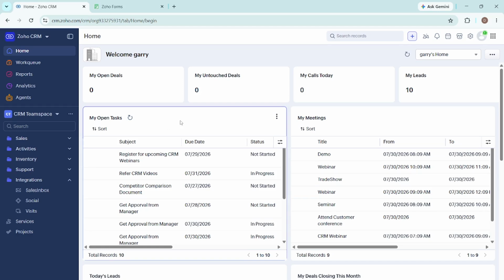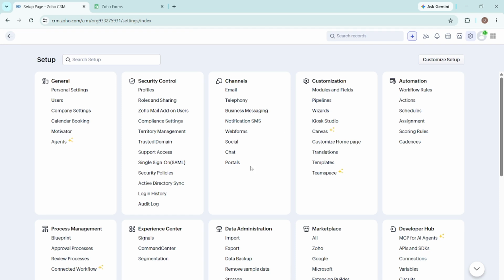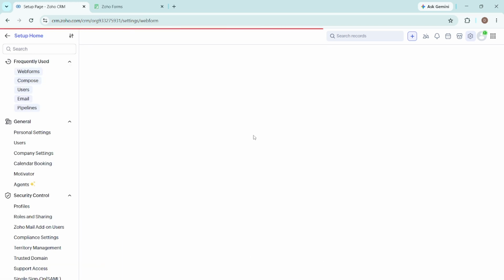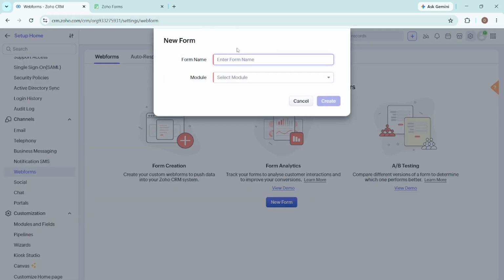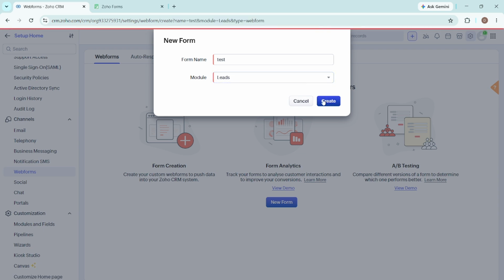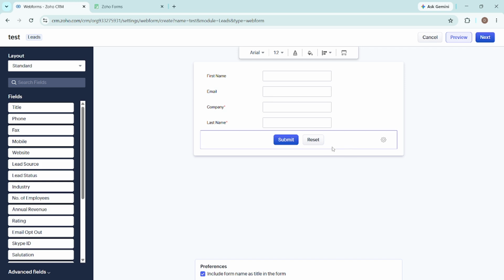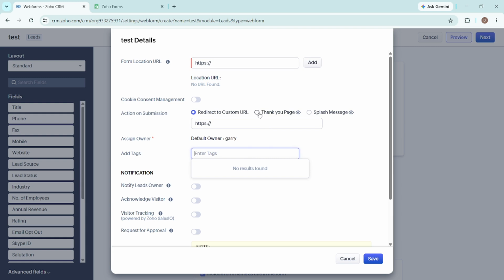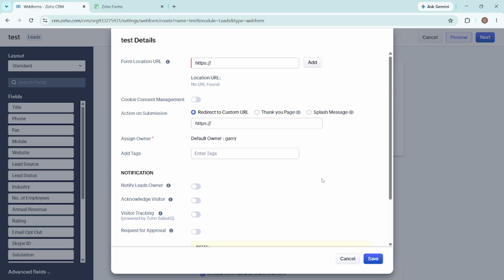How to Set up Zoho Crm For Website Lead Form [2026 Quick Guide]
Learn how to set up Zoho CRM for a website lead form so new submissions automatically create leads. In this step-by-step guide, you’ll connect Zoho CRM, build the web form, map fields, and test tracking. If you search Zoho CRM lead form setup, website form to Zoho CRM, or Zoho CRM web form integration, you’ll be ready fast.